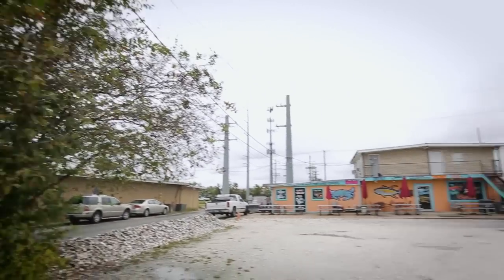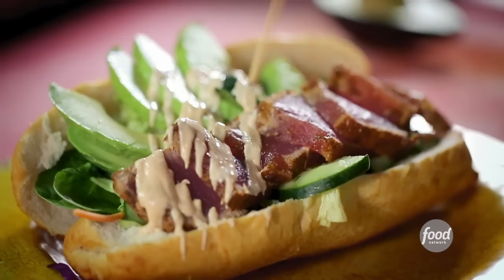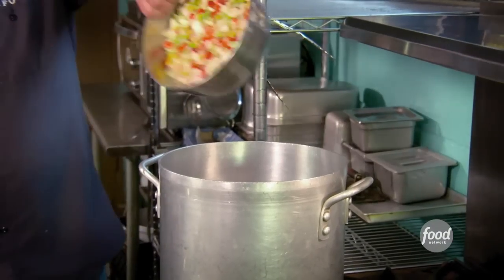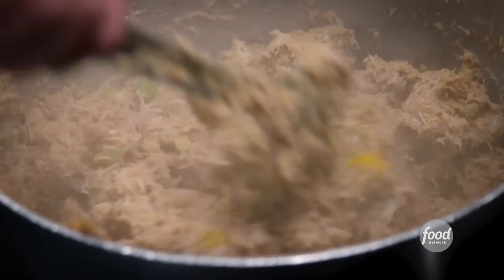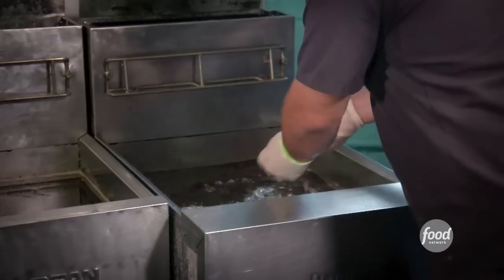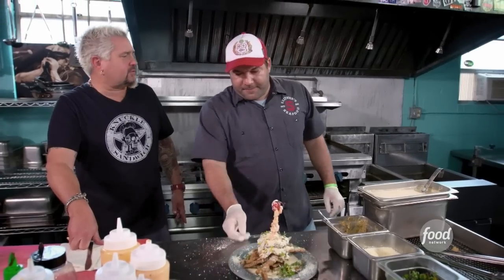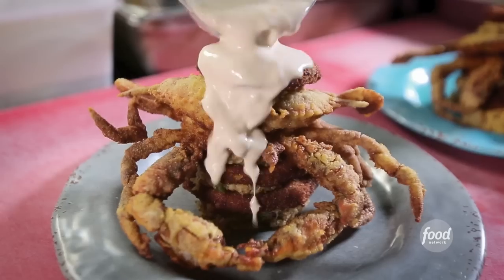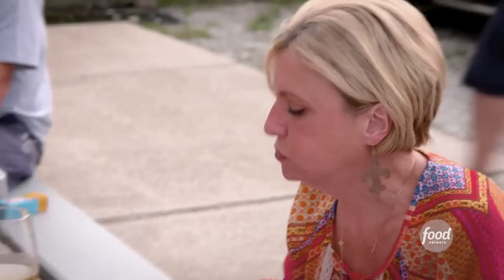Guy Fieri Eats a Huge Seafood TOTEM POLE | Diners, Drive-ins and Dives with Guy Fieri | Food Network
This seafood tower is piled high with fried eggplant, crab stuffing, soft shell crab and shrimp!